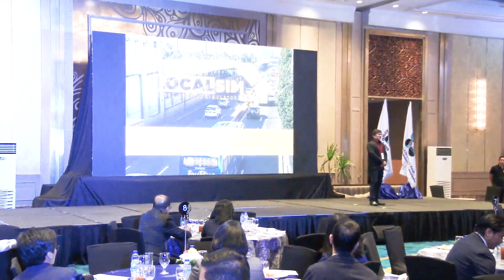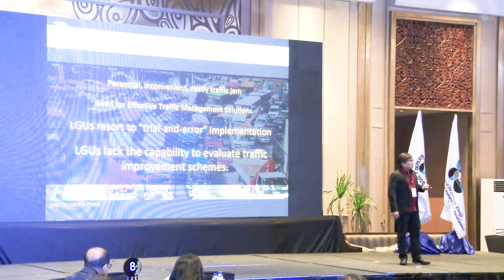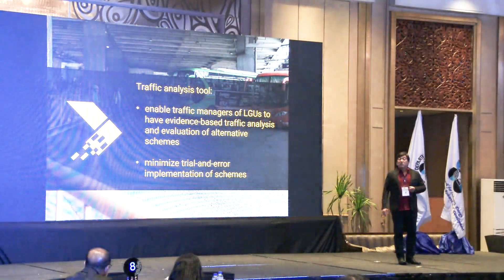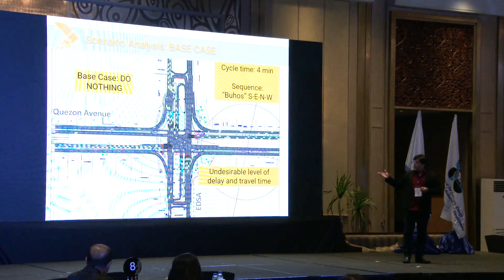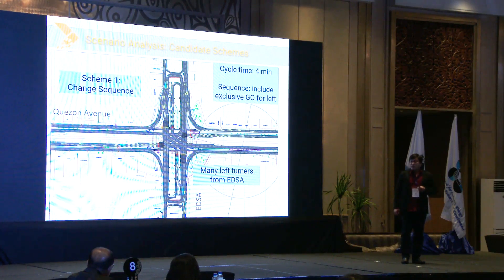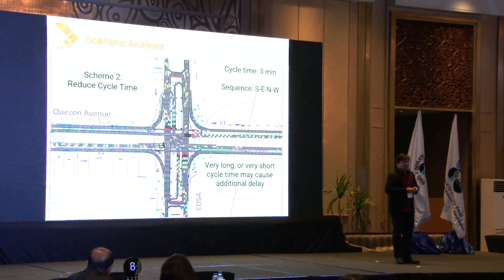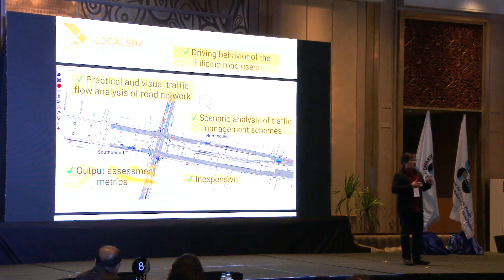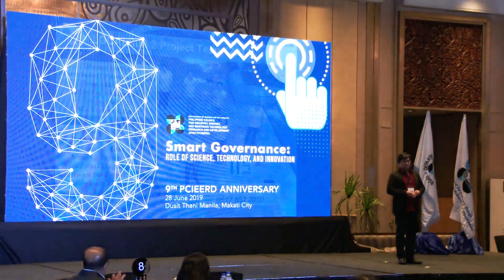Local Traffic Simulator (LocalSim)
LocalSim is a microscopic traffic simulation software designed to be used by road and traffic engineers of LGUs as a decision support system for traffic simulation and management.